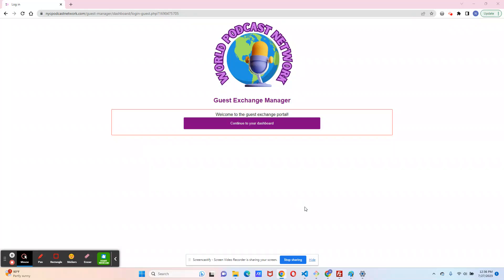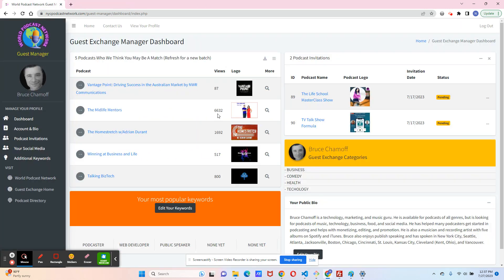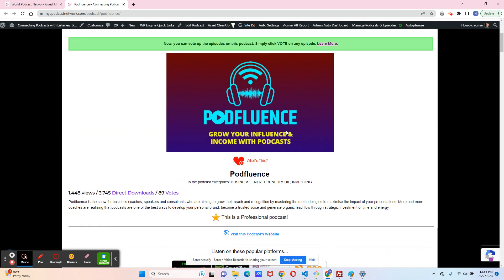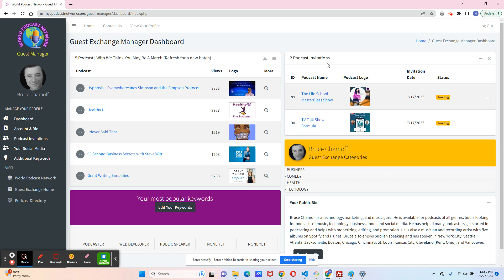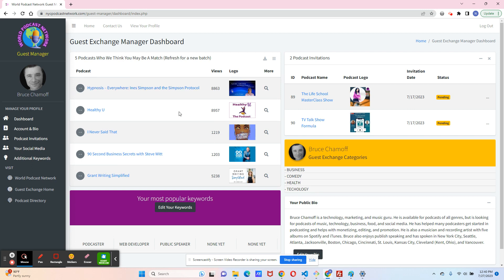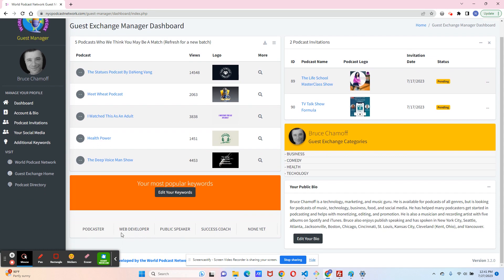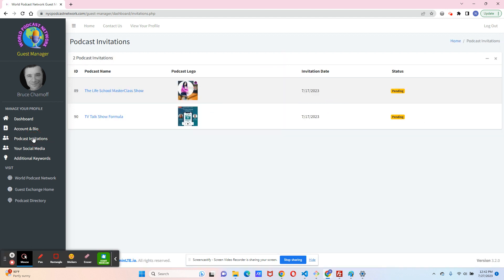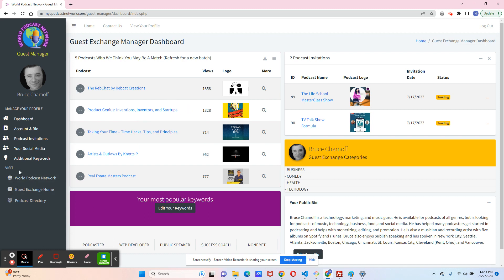Find More Podcasts To Podcast Guest Interviews | World Podcast Network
In this tutorial, I explain how to manage your podcast guest on the World Podcast Network to find more podcasts to podcast guest interviews using the new World Podcast Network.

It is easy to find podcasts to interview with and be a podcast guest if you have a dedicated podcast network working together with a guest exchange. The Podcast Guest Exchange of the World Podcast Network has a dedicated manager working for you to coordinate podcasts and make invitations and connections for podcasts and guests.

if you want podcast interviews, this is the way to find podcasts that fit your genre and category of your business. if you want to find a podcast to be a guest on, this is the podcast network to do it on.